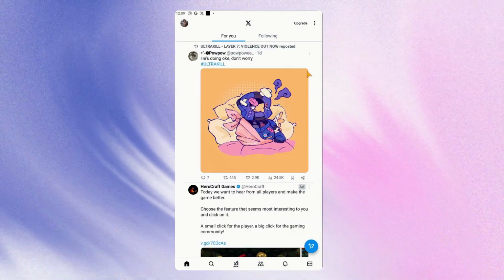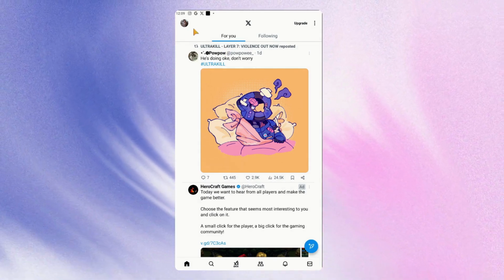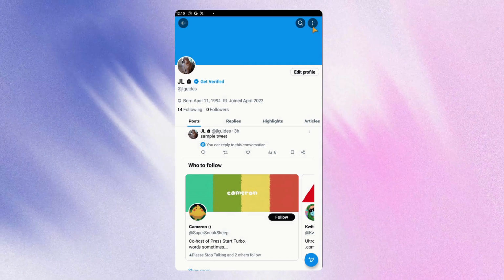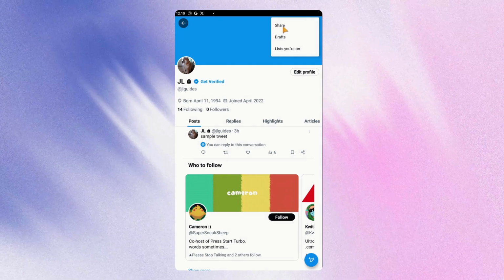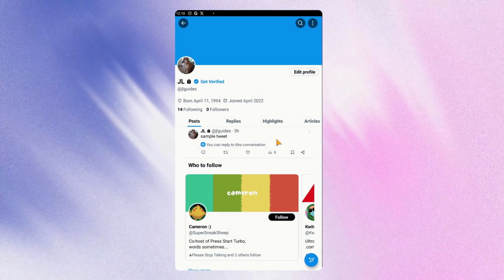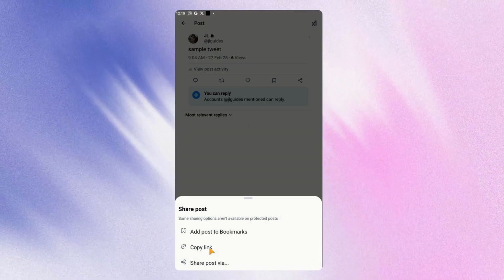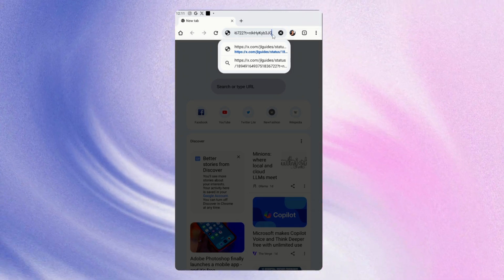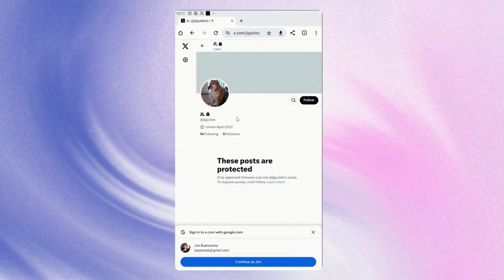How To GET Your X or Twitter Profile Link On Mobile (NEW 2026)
Learn how to effortlessly retrieve your X or Twitter profile link using a mobile device with our updated 2026 guide, ensuring you can share your profile with ease.